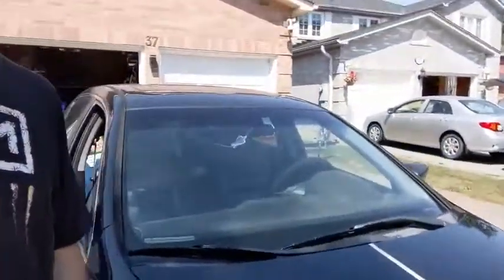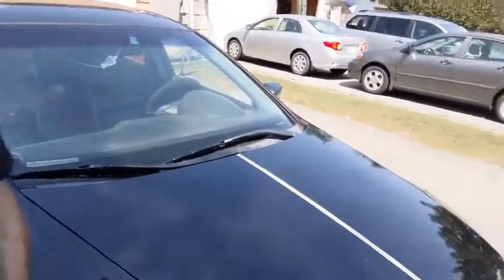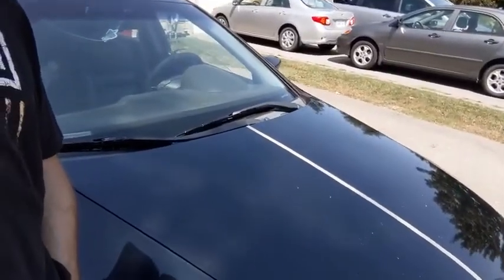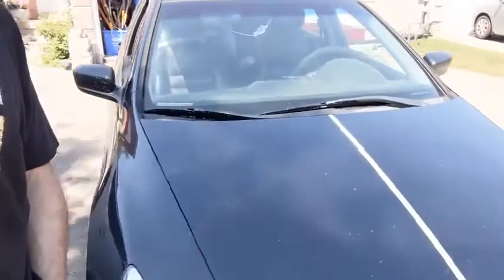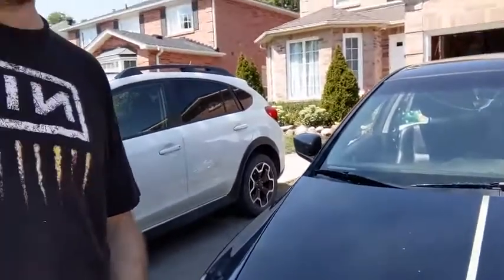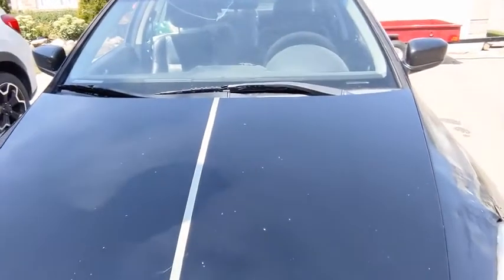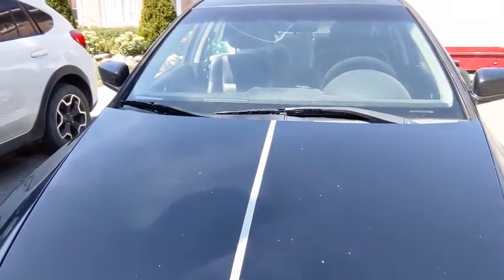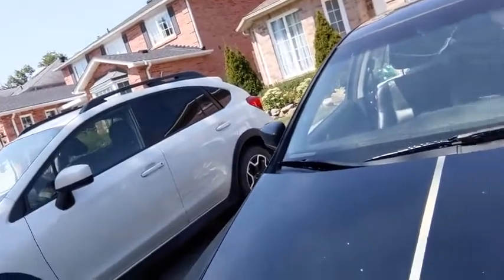Shine Armor Coating video review by Chris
Shine Armor 3-in-1 Ceramic Coating protects, fortifies and is a quick coat.  This 3-in-1 wash shines and protects and is long-lasting and extremely durable.